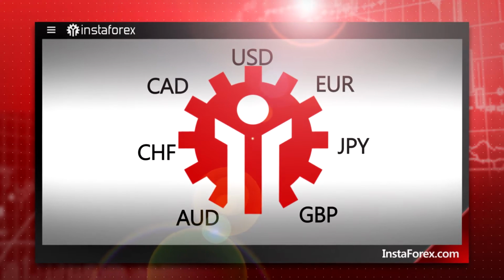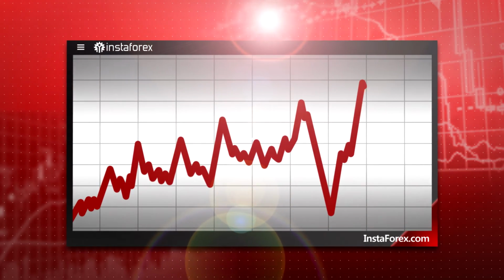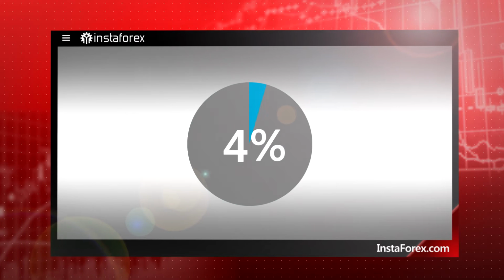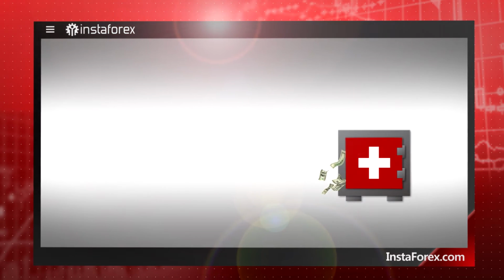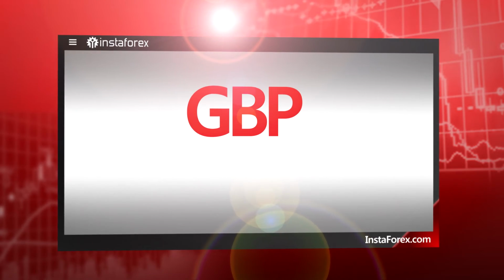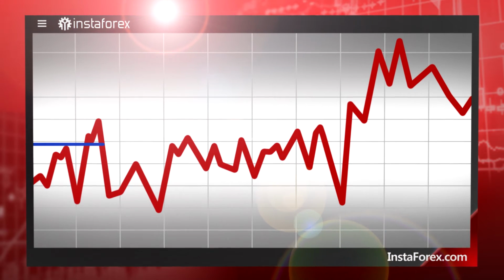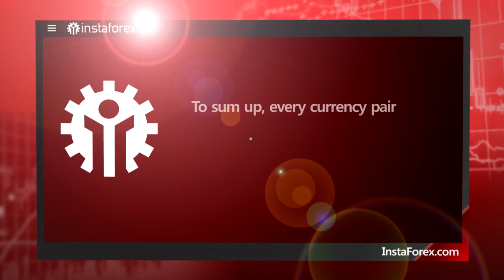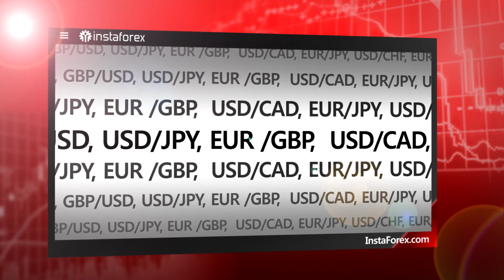Currency pairs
Each currency pair has its distinctive features. So, if you want to operate successfully on the forex market, you should know and understand driving forces that are able to influence currency rates fluctuations. This video tells about the most traded currency pairs. Watching the video, you will find out what events exert the most influence on currency rates movements, what you should fear about, and what you should use to gain good trading results.